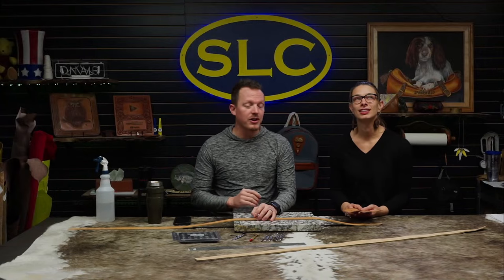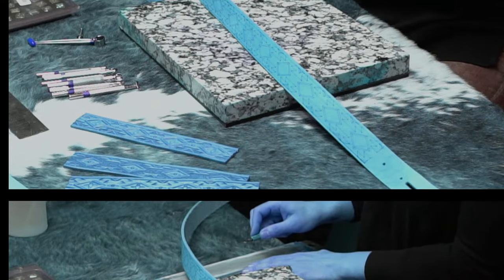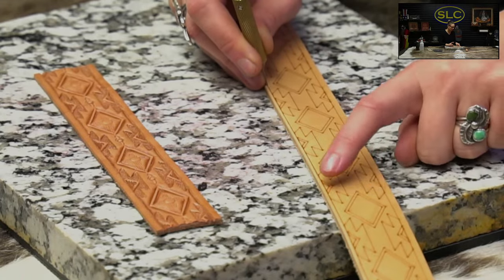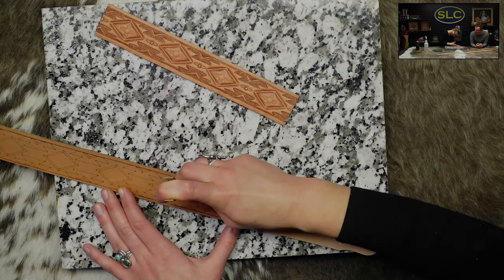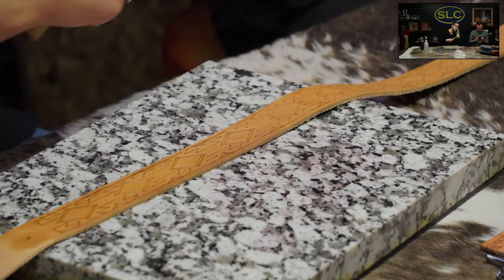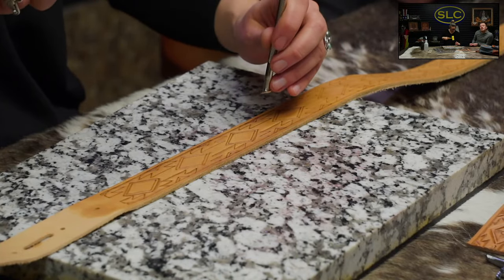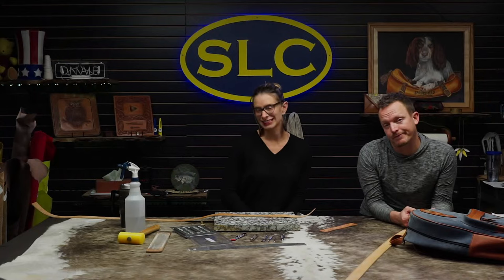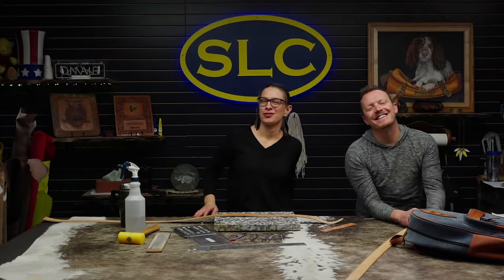🔴 Leather Crafting with a Southwestern Flair - Making a Belt 🌵🔨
🌞 Saddle up for a crafting fiesta as Liz and Tony bring the spirit of the Southwest LIVE, crafting some stunning leather belts with a southwestern flair! 🌵✂️

Expect laughter, creative banter, and perhaps a surprise or two as they bring the essence of the southwest to your screens. Will it be a cactus-themed masterpiece or a sunset-inspired stunner? Tune in to find out!

00:00:00 Start
00:00:40 Hey Guys!
00:01:33 Technical Difficulties
00:07:14 Lets Begin: Swivel Knife
00:23:19 Beveling Begins
00:40:16 Swivel Knife Begins Again
00:52:51 Until Next Time